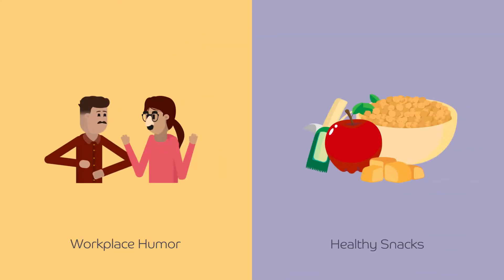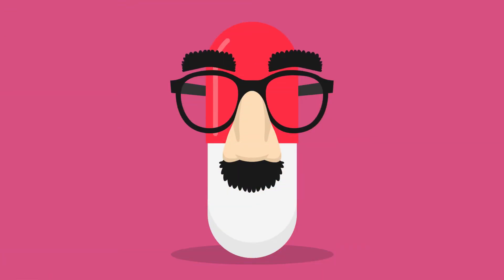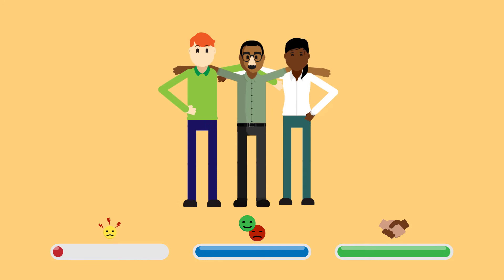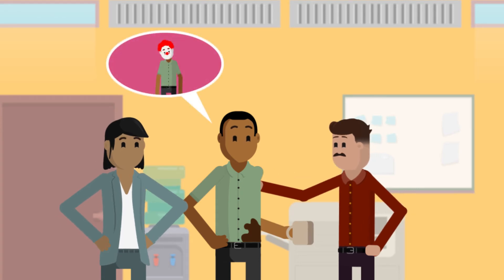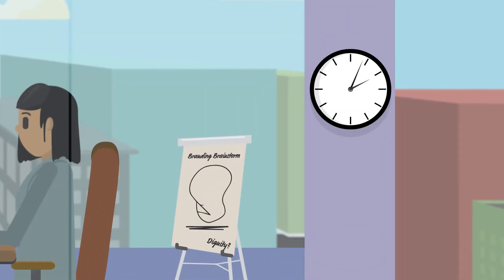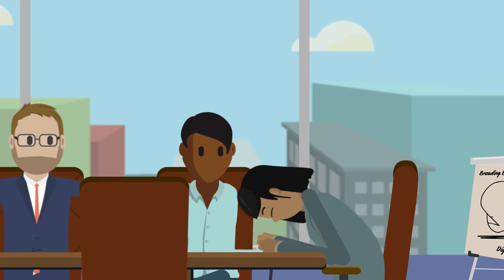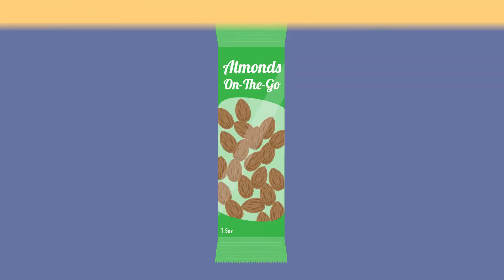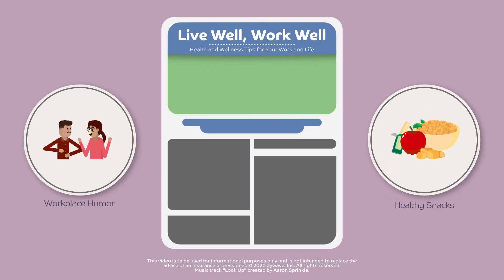Live Well Work Well Workplace Humor and Healthy Snacks April 2020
This short video discusses workplace humor as well as healthy snacks that provide a mid-day boost of energy.